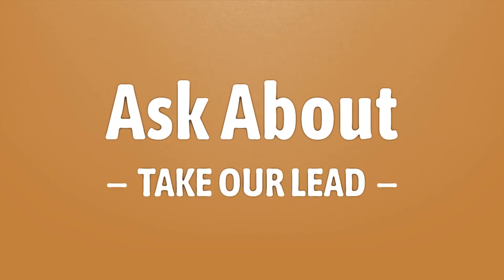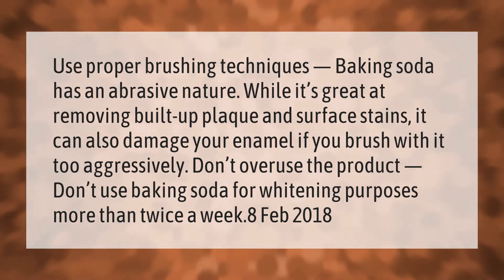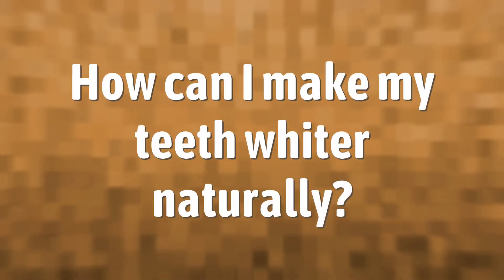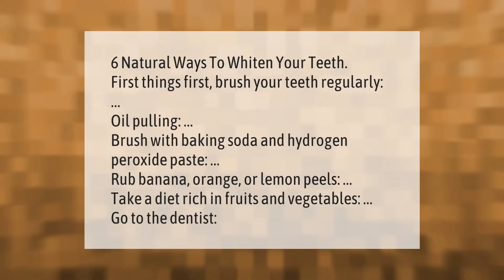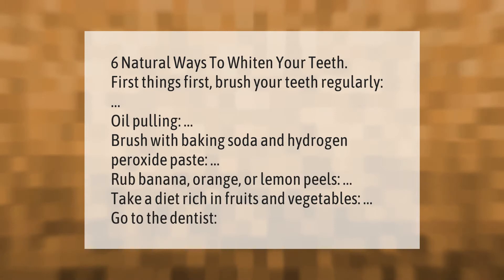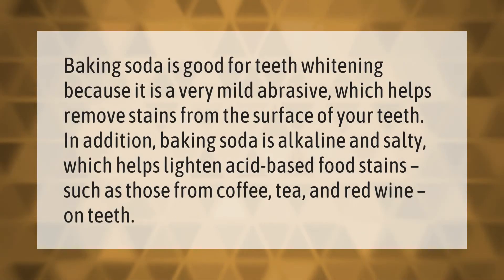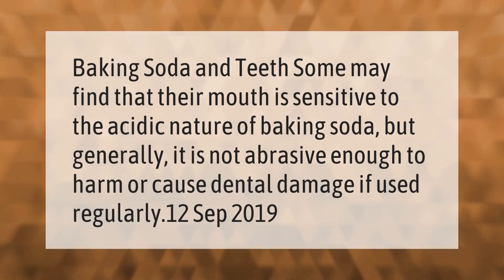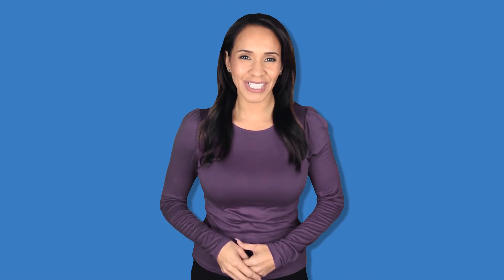Is it bad to brush your teeth with baking soda?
00:00 - Is it bad to brush your teeth with baking soda?
00:41 - How can I make my teeth whiter naturally?
01:10 - Does baking soda really whiten teeth?
01:40 - Can I brush my teeth with baking soda everyday?

Laura S. Harris (2021, March 10.) Is it bad to brush your teeth with baking soda?
    AskAbout.video/articles/Is-it-bad-to-brush-your-teeth-with-baking-soda-227370